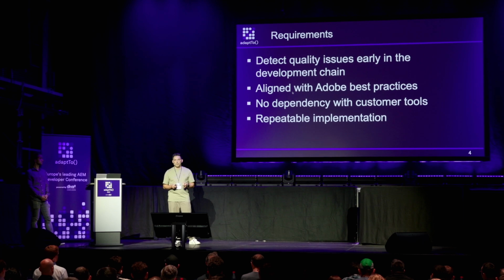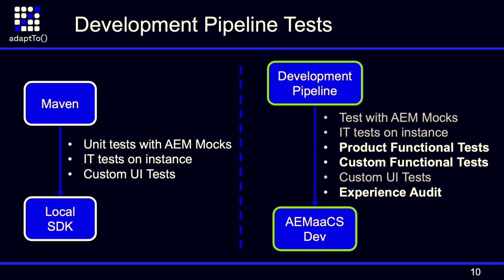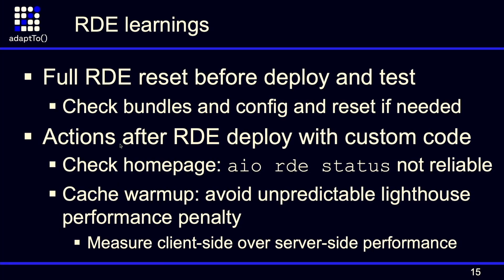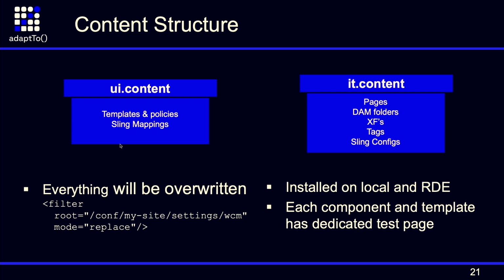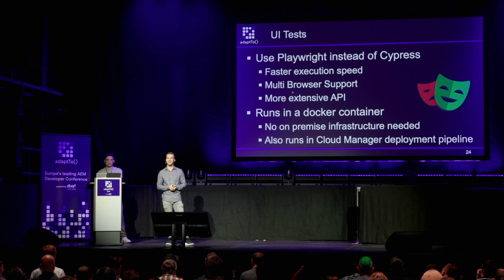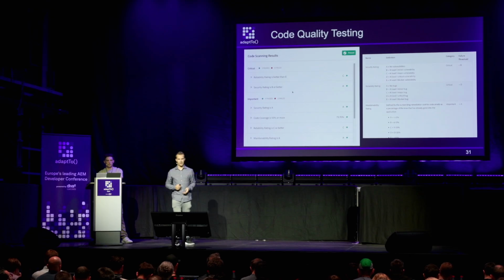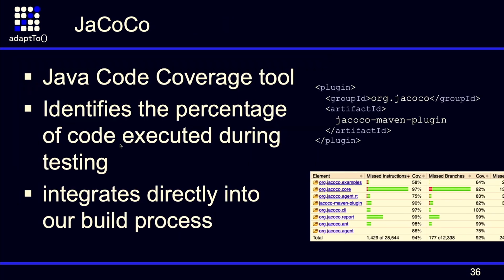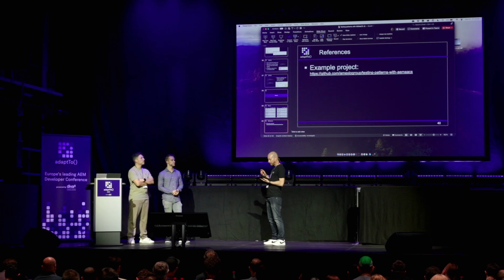Testing patterns with AEMaaCS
- Koen Kicken, AmeXio Group
- Barry d'Hoine, AmeXio Group

When you start from the AEM project archetype, you already have a foundational setup for testing your AEM application. Cloud Manager enhances this by offering essential features that facilitate testing on multiple levels.

In this talk, we will outline best practices and project setup guidelines to help you build a robust setup that addresses various aspects of application testing.

00:00 Intro
01:54 AEMaaCS Code Flow
05:20 RDE Testing Approach
09:48 Test Suites
16:29 Code Quality
20:40 Result
21:32 Q&A